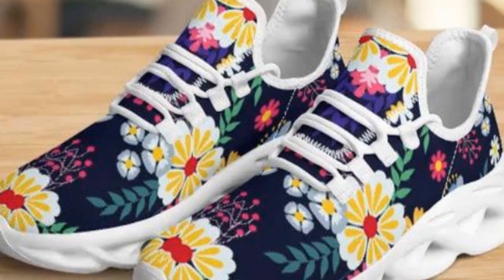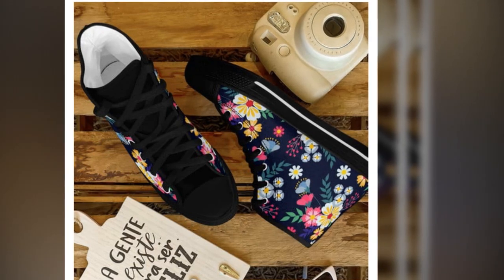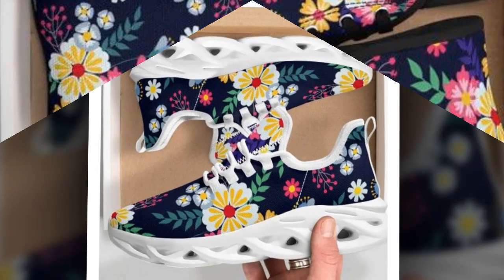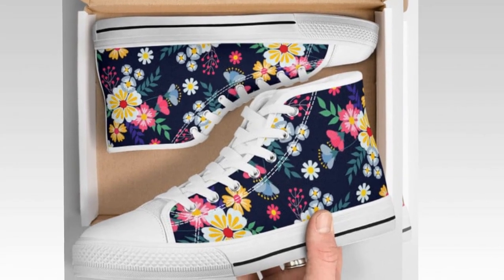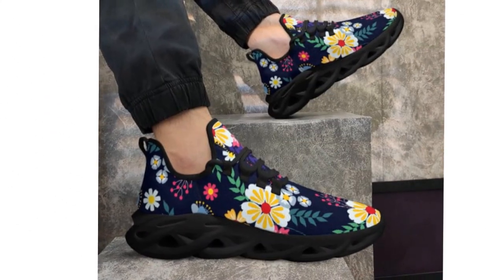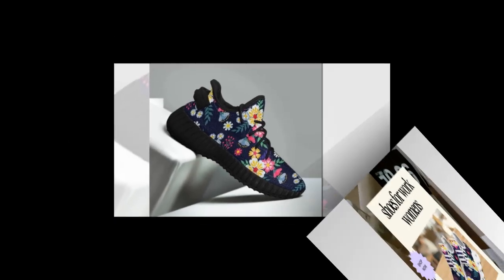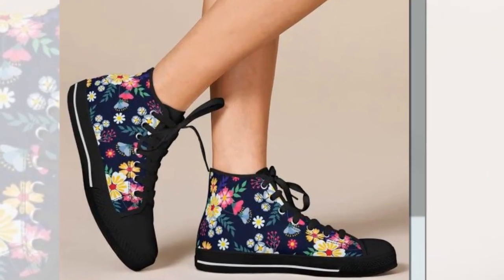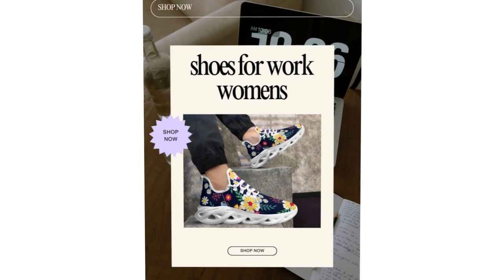Finding the Perfect Canvas Shoes for Work Women Will Adore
Canvas shoes have become a summer staple for work. Women love their breathability and lightweight comfort, making them ideal for warmer days. The retro charm of canvas shoes pairs effortlessly with various outfits, from casual Friday attire to smart-casual combinations. Our floral canvas designs add a pop of color while keeping the style understated yet trendy. As versatile as they are comfortable, canvas shoes are a must-have in every woman’s work shoe collection.